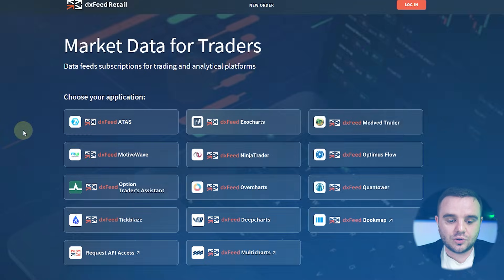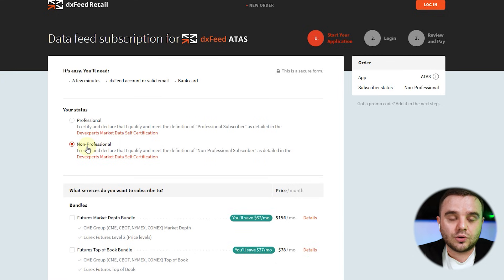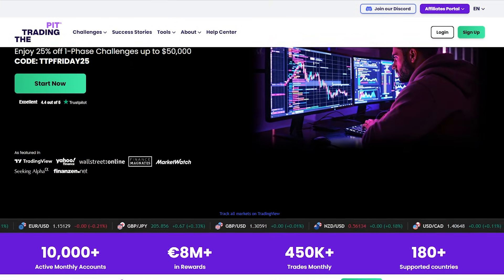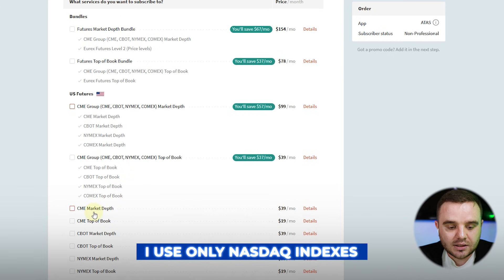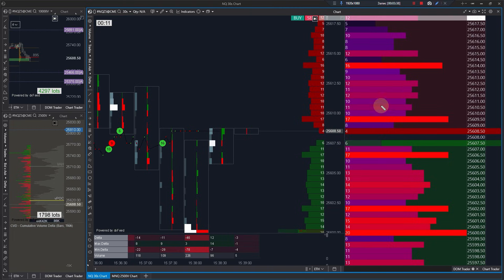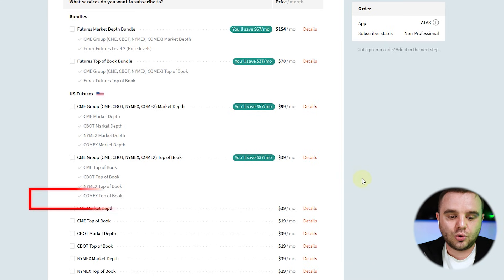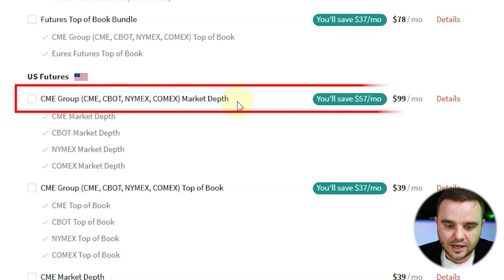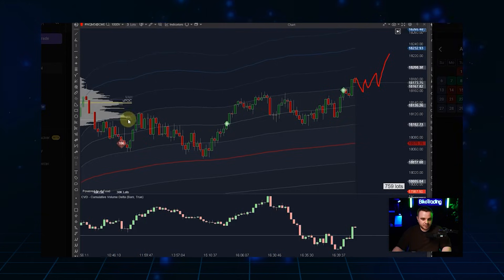DxFeed Tutorial | Best L2 Data for NQ, OIL, Fx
You`ll get 2 2-week free trials

Timesmaps:
00:00 - Introduction
00:25 - Platforms that use dxFeed (Atas, Ninja, Bookmap, etc.)
00:45 - Important: choose non-professional status
01:00 - Price difference: professional vs non-professional
01:40 - Why I use only NASDAQ futures data?
02:00 - Market depth vs top of book – what's the difference?
02:35 - Data for other markets (gold, oil, etc.)
03:05 - Universal package for all US futures
03:25 - Testing different data packages (1–2 months)